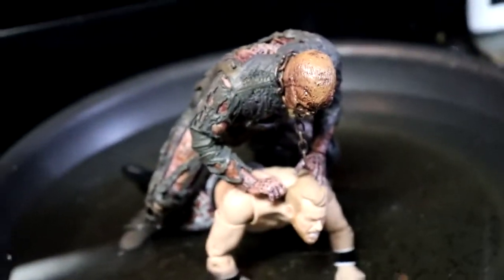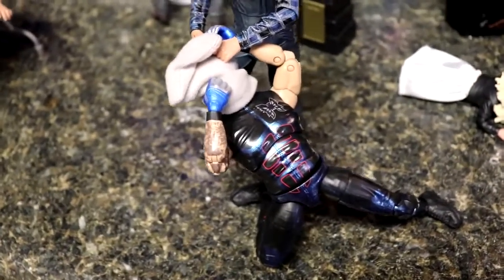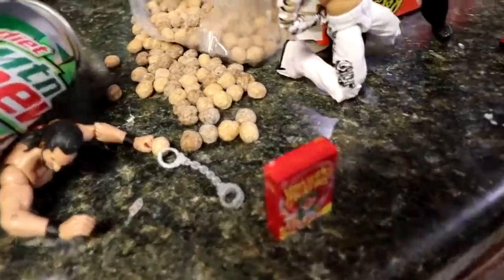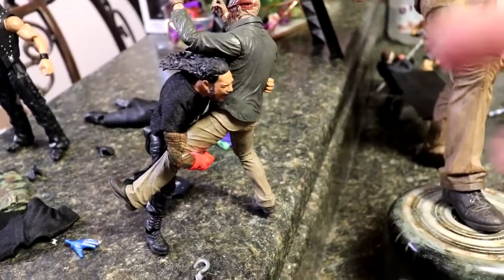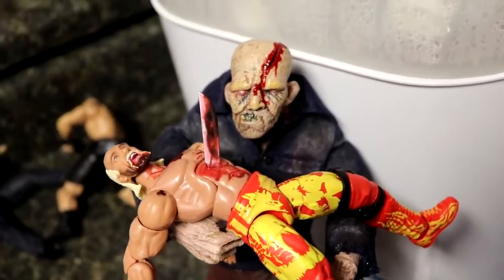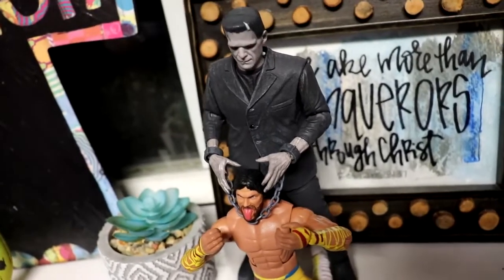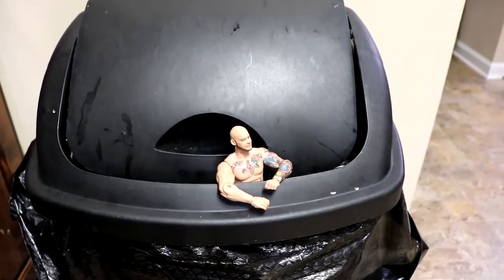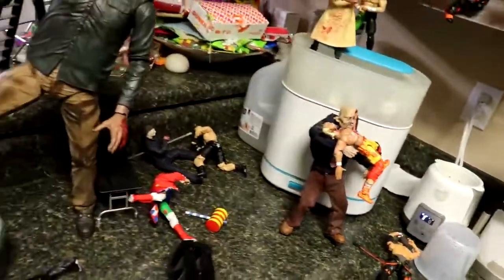BIGGEST HORROR ACTION FIGURE SETUP EVER! KITCHEN EDITION!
In todays video, we have the BIGGEST horror WWE action figure setup ever! Featuring all of NECA Horror action figures! Big collection of Horror figures including Jason Voorhees, Freddy Krueger, Michael Myers, Leatherface, Chucky, Pennywise & more! Massive box full of horror action figures with Friday the 13th, Nightmare on Elm Street, Texas Chainsaw Massacre, IT, IT 2, Halloween, Childs Play & much more! Massive box of horror action figures action figure setup wwe figures massive box of wwe figures horror neca figures neca horror action figures collection massive box of horror figures Horror figure unboxing massive box of horror action figures Kitchen horror setup horror action figure halloween special kitchen setup action figures wwe figure setup wwe action figure setup If you guys enjoyed the video dont forget to hit that LIKE button & subscribe for more EPIC WWE Figure related videos! Welcome to the home of the BEST WWE figure videos here on YouTube! We do a ton of CUSTOM WWE elite figures, as well tips,tricks, and our very own WWE figure show!